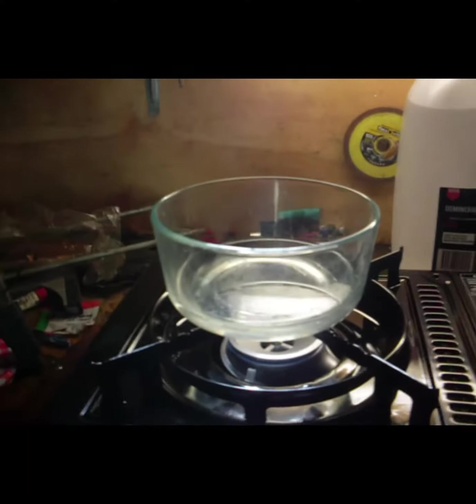Dehydrating the electrolyte part 2.5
short view of what I'm doing first up with morning cuppa